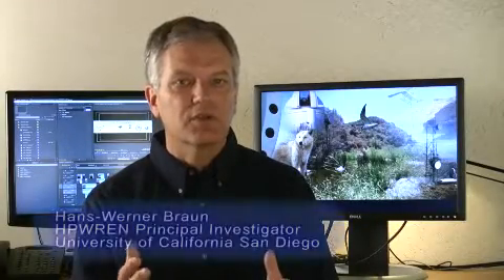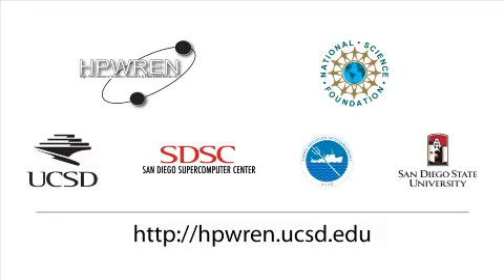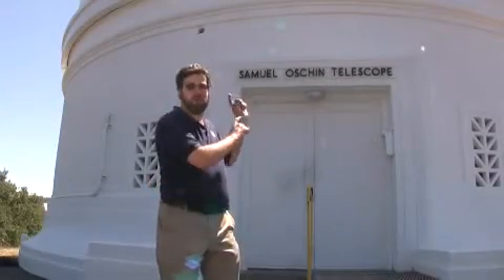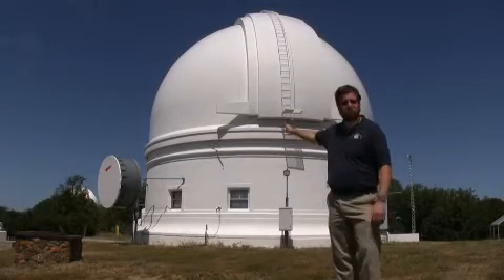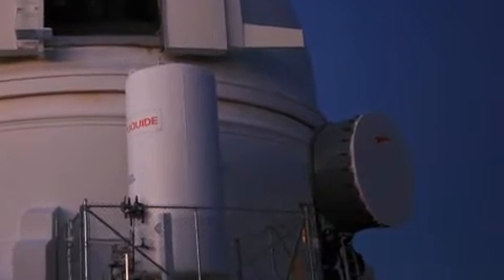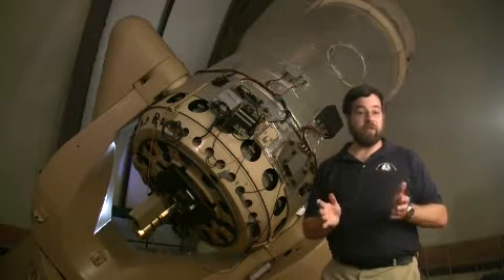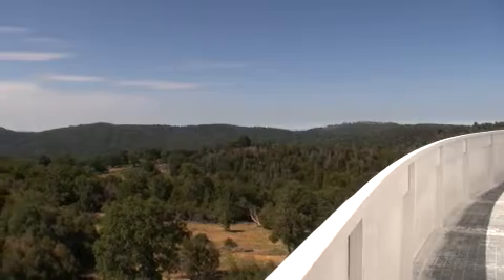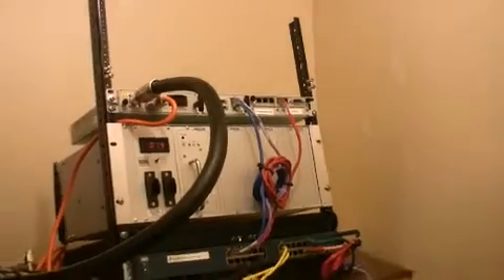20090731 MPO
A video on the Palomar Transient Factory, a a fully-automated, wide-field survey aimed at a systematic exploration of the optical transient sky conducted at Palomar Observatory.

The video includes an introduction of the High-Performance Wireless Research and Education Network which makes this kind of observing possible.